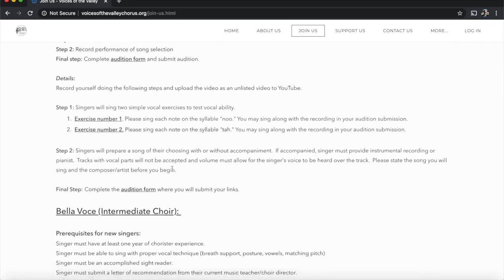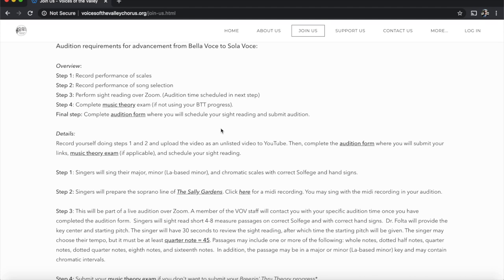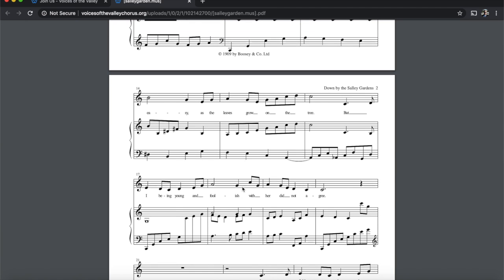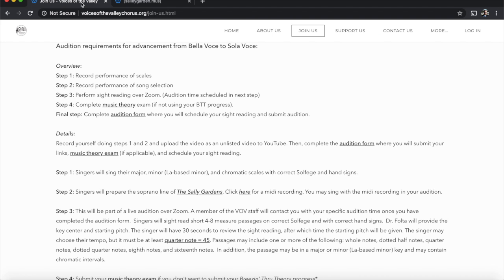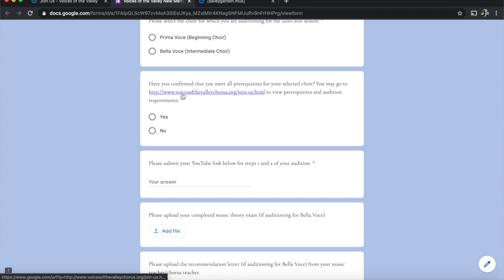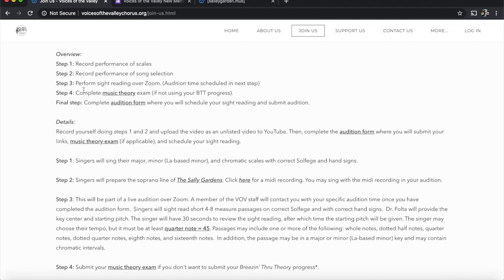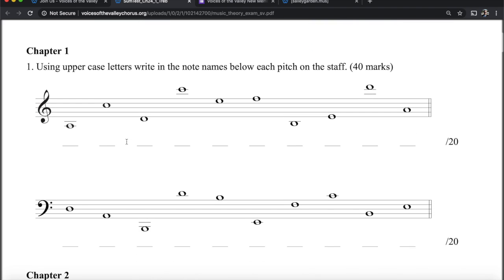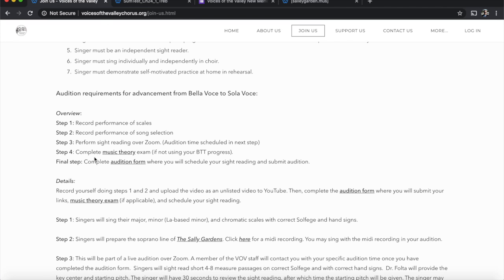Sola Audition Tutorial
This video is about Sola Audition Tutorial